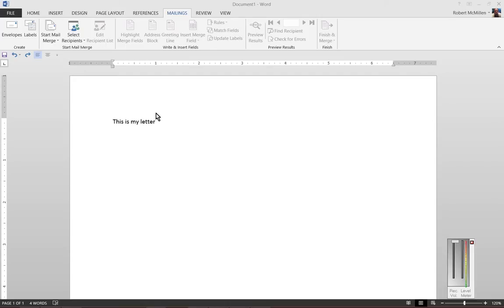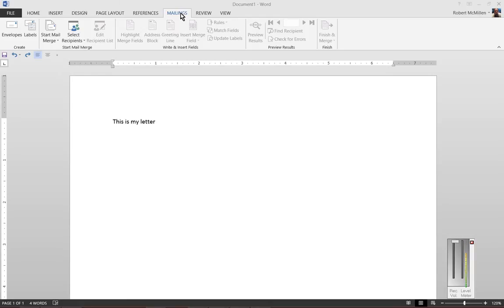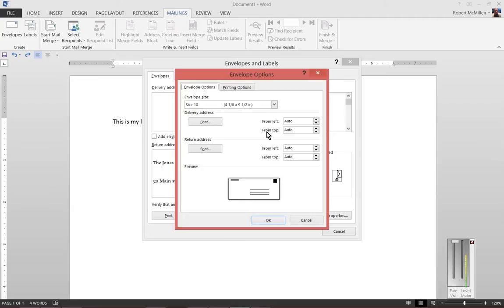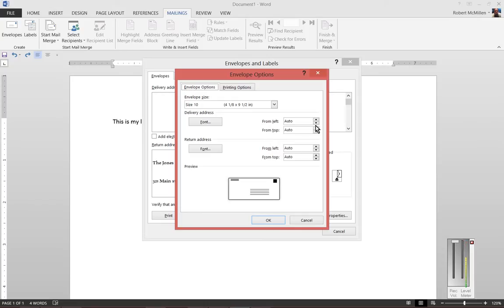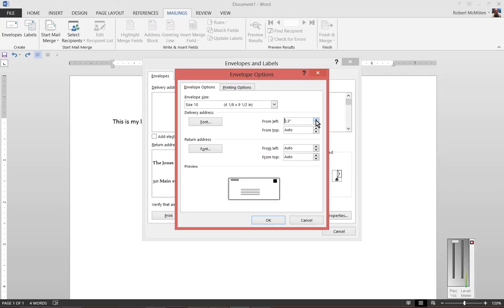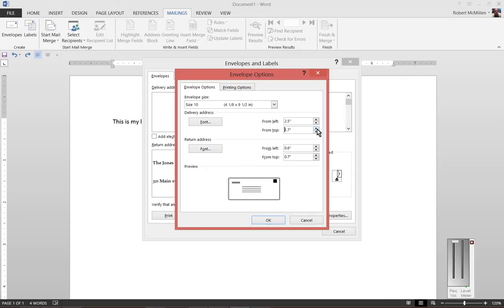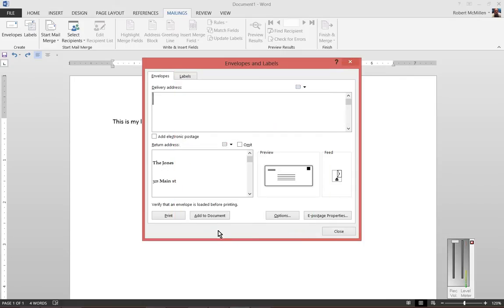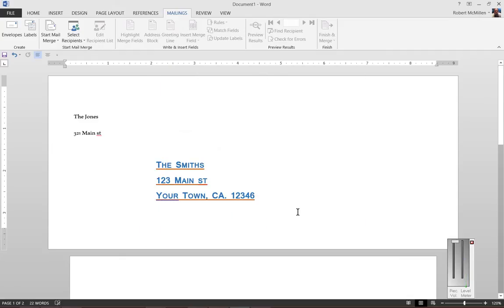How to change the envelope print positioning in Microsoft Word 2013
Author, teacher and talk show host Robert McMillen shows you how to change the envelope print  positioning in Microsoft Word 2013